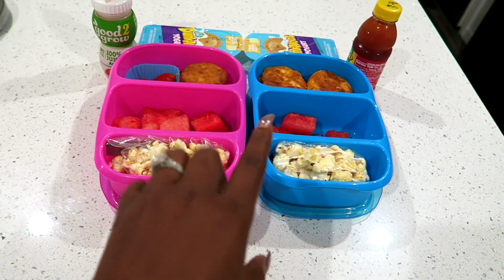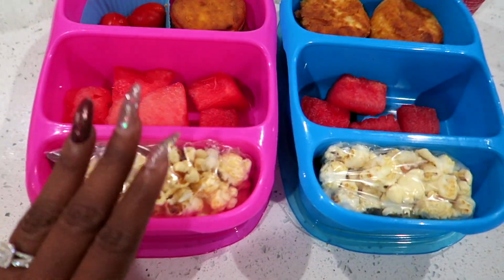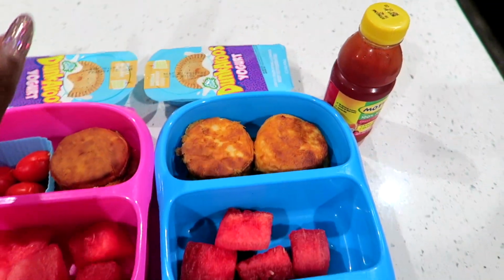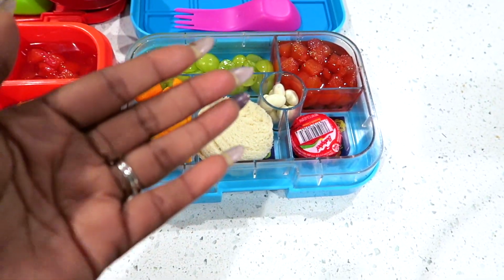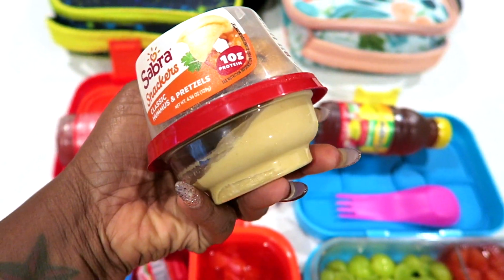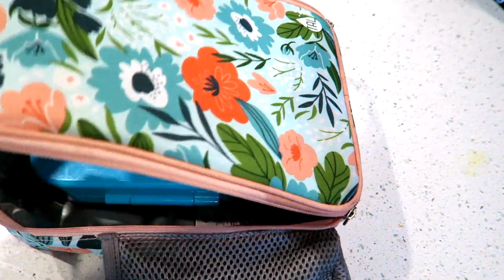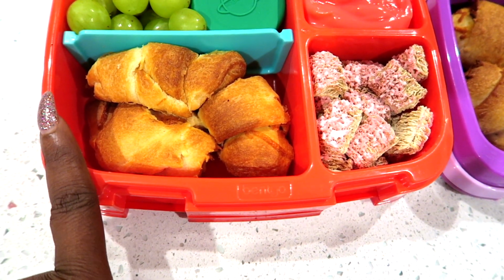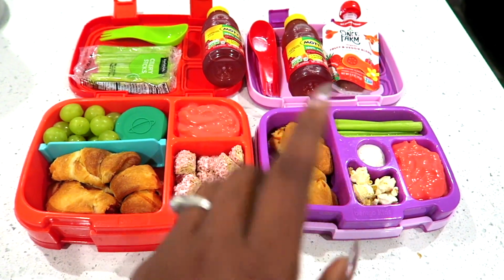2022 SCHOOL LUNCH IDEAS BENTGO STYLE | LUNCH IDEAS FOR KIDS WEEK 3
WELCOME BACK TO OUR NEW AND IMPROVE BACK TO SCHOOL LUNCH IDEAS.  hello, my name is Janice and I am a mother to 5 children and I prepare lunch for the two youngest.  I don't strive for perfection and I hoe you don't either so sit back and enjoy our video.  I hope you are able to pull some inspiration from our lunches and ill catch you guys in my next one.